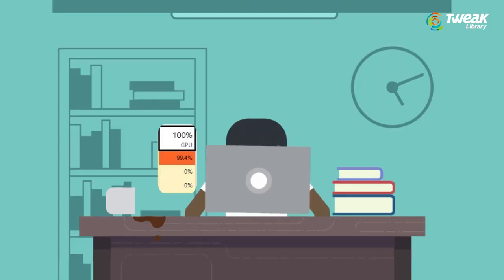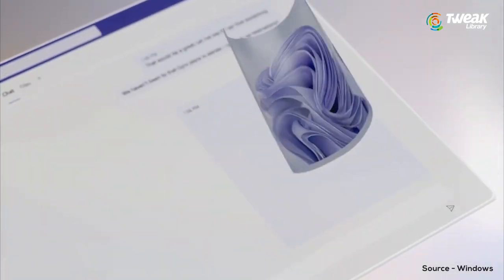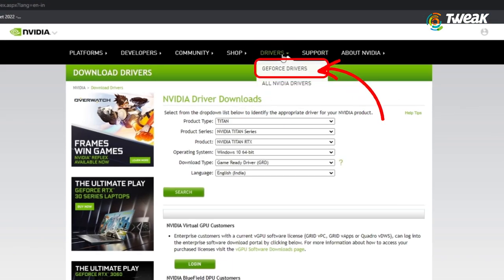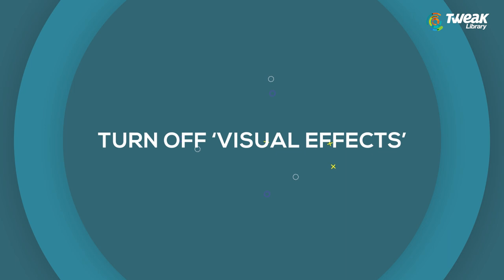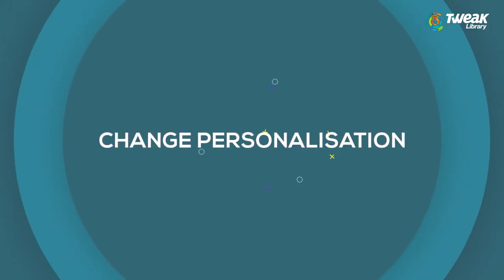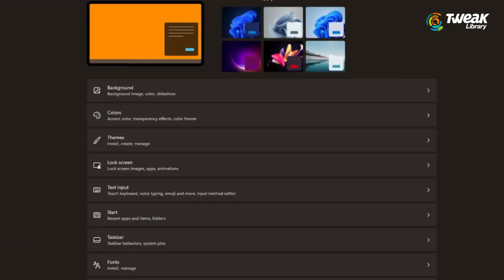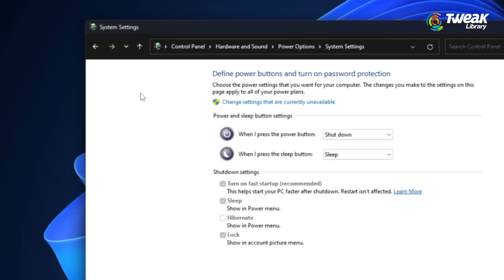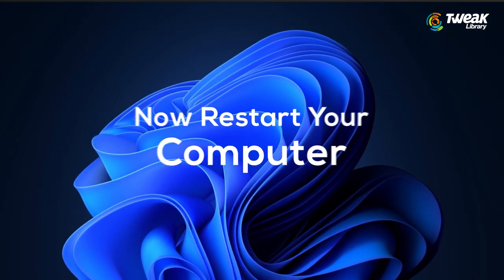How to Fix Desktop Window Manager (dwm.exe) 100% High GPU Usage/Memory Usage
Desktop Window Manager (dwm.exe) is a compositing window manager that renders all those pretty effects in Windows: transparent windows, live taskbar thumbnails and windows animations. So, it utilizes RAM and GPU. But sometimes it might use up too much RAM & GPU and this can make your PC slow and your might face some lag in the processing.If you do see Desktop Window Manager eating up more RAM or CPU more than you think it should then try out the solutions shown in the video.
Firstly, Update your graphics card drivers. Next Turn off ‘Visual Effects’. Then you can Change personalisation and lastly, you can disable the fast startup feature. Hopefully, one of these solutions will help you fix the Desktop Window Manager High GPU Usage in Windows and make your PC faster.